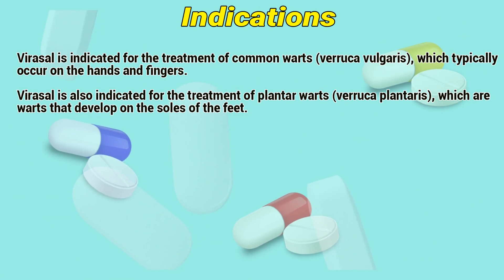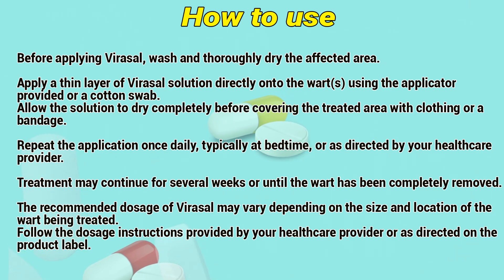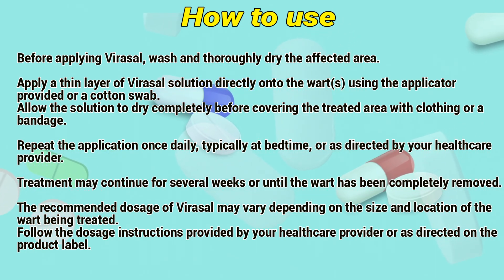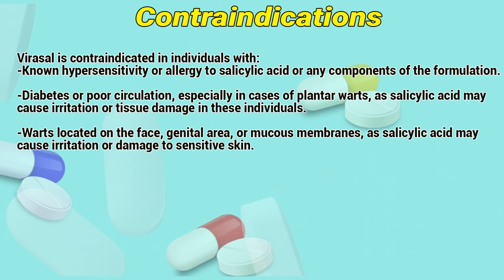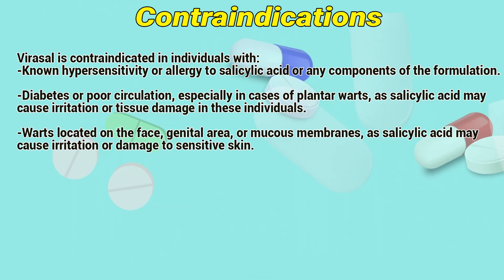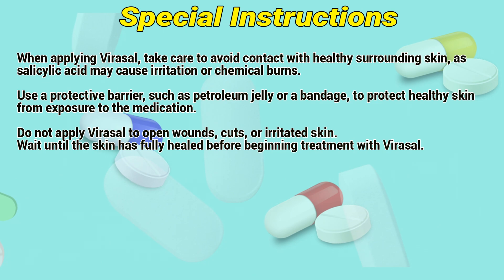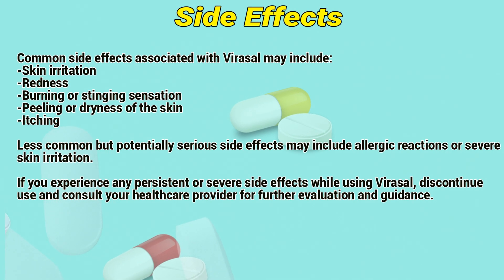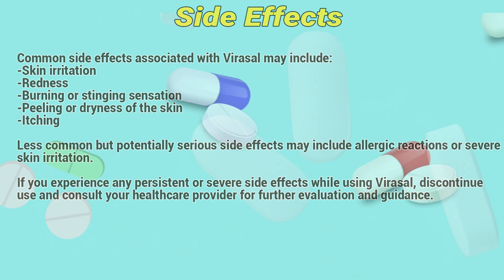Virasal how to use: Mechanism of action, Uses, Dosage, Side Effects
Virasal is a topical medication containing salicylic acid as its active ingredient. Salicylic acid is a keratolytic agent that works by softening and loosening the outer layer of the skin.

Video Content:
0:00 Virasal
0:30 Indications
0:49 How to use
1:28 Contraindications
1:56 Special Instructions
2:24 Side Effects